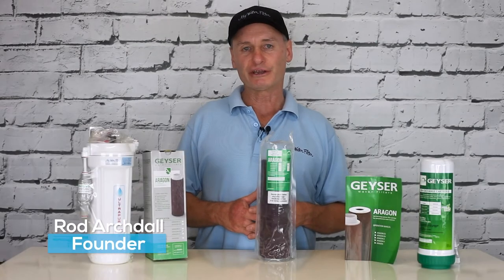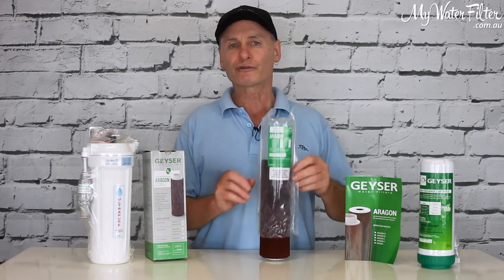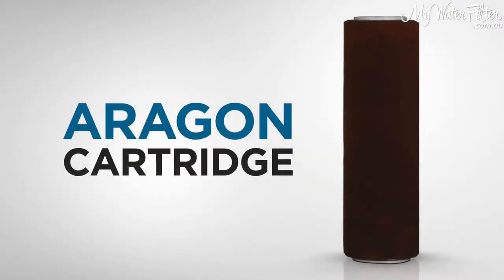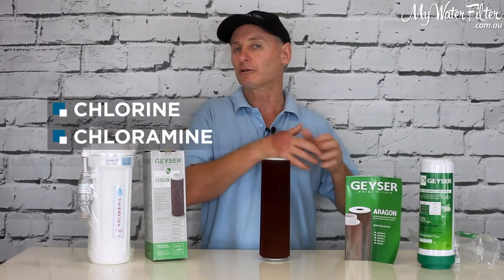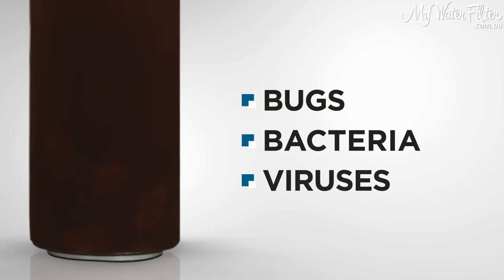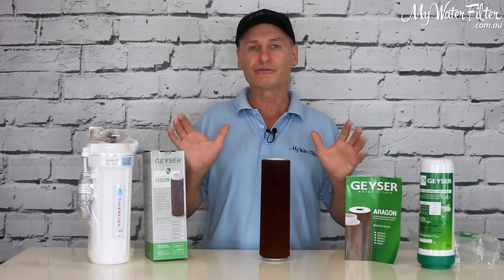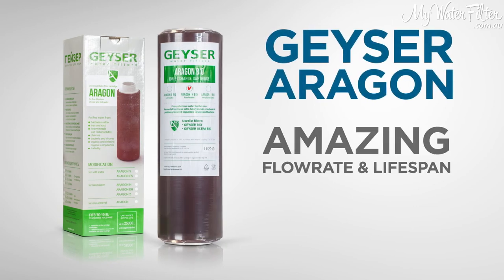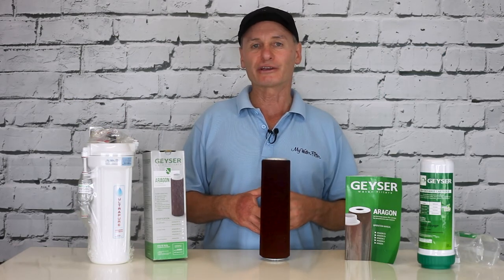Aragon Cartridge Protection against Viruses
Hi and Welcome to our video on Aragon Cartridge Protection against Viruses.